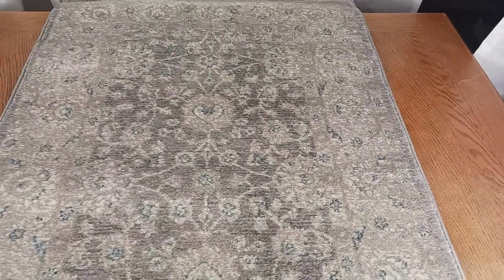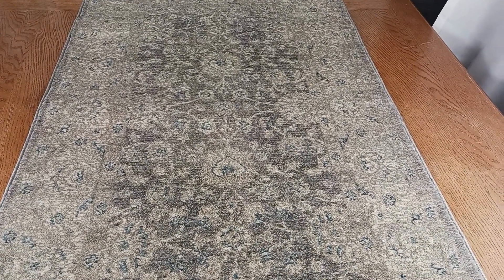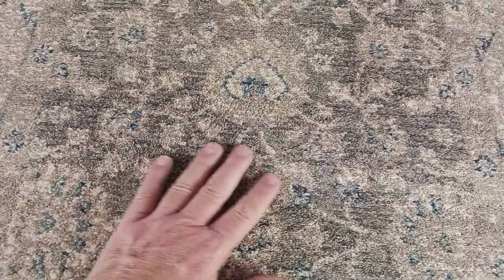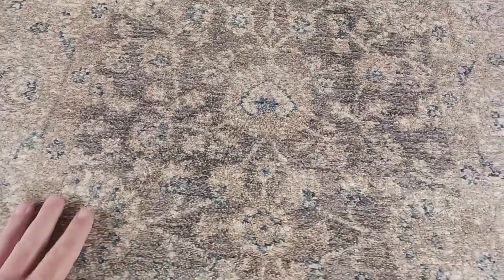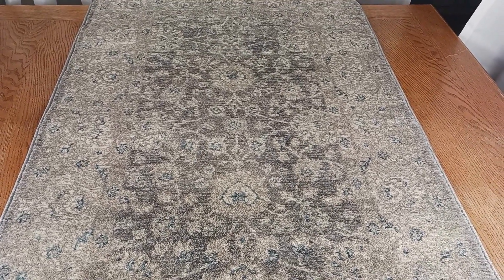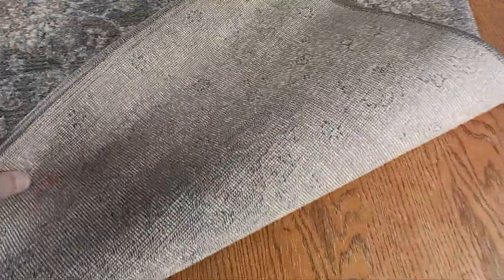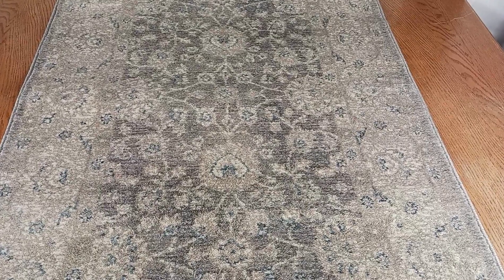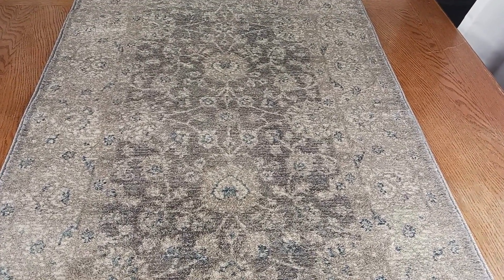What Do You Think Of This Oriental Distressed Area Rug?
This is a really beautiful and well-made oriental distressed area.  This area rug comes in a lot of different colors and sizes.   Expertly machine-woven from enhanced synthetic durable fibers that are stain resistant and have a virtually non-shedding 0.35-inch thick pile.  We could see this area rug in a hallway, living room, dining room, or bedroom.  Honestly, there are all sorts of options with this product.  Safe for everyday indoor high foot traffic and areas more prone to life’s unpredictable messes from kid or pet activity/ Please note, at no cost to you, as an Amazon affiliate, I earn from qualifying purchases.